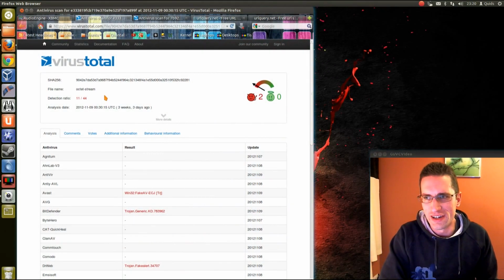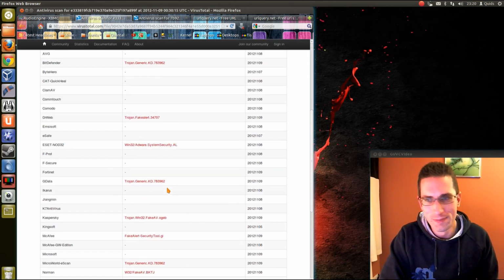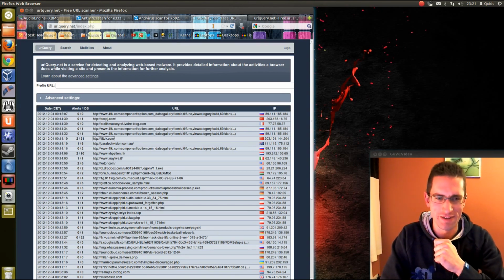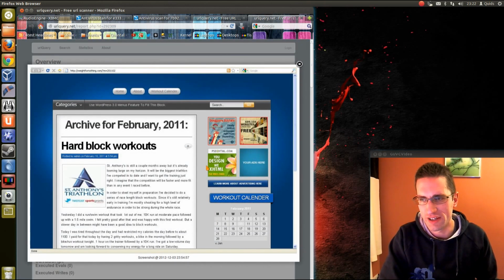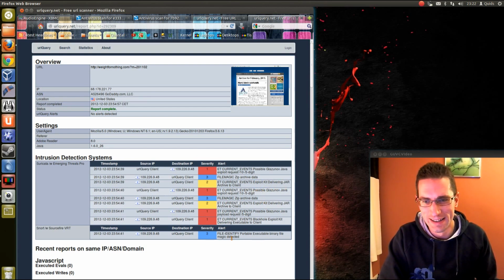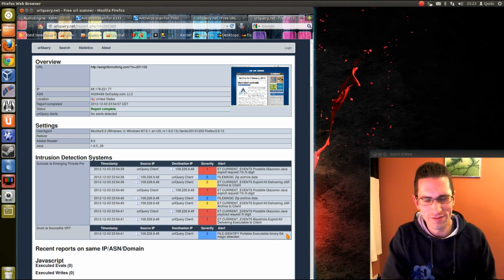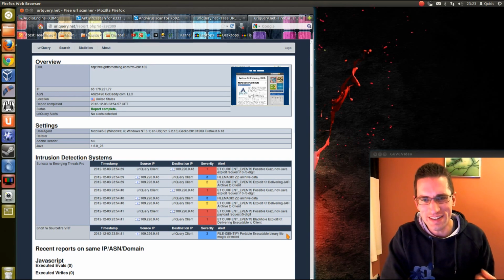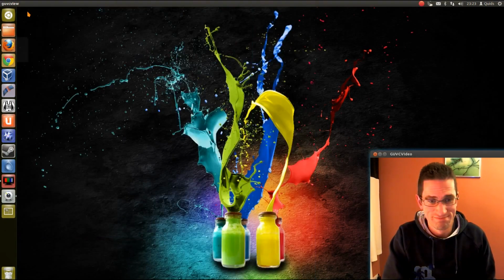Windows users and Viruses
I love it when a Windows user proudly says "I've never had a virus"
No, what they mean is "My Antivirus checker has never alerted me"

Not all AV software is equal, and thats what I have a quick talk about in this video.
It also doesn't matter if you've never intentionally downloaded anything dodgy, because there are many legitimate websites that have been infected, that will then redirect you to malicious sites.

Keeping your software up-to-date is the best way to prevent infection.